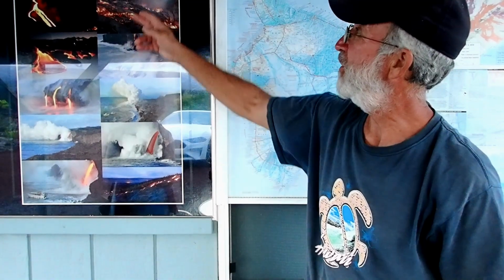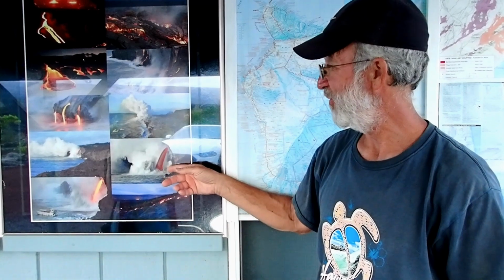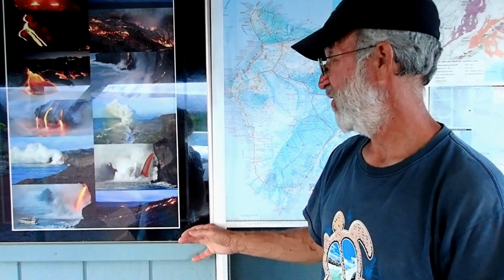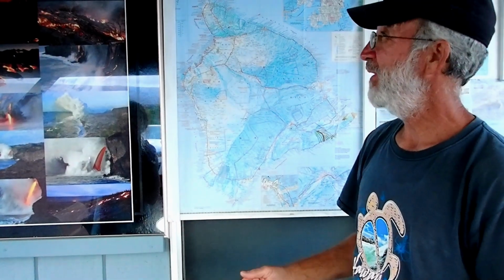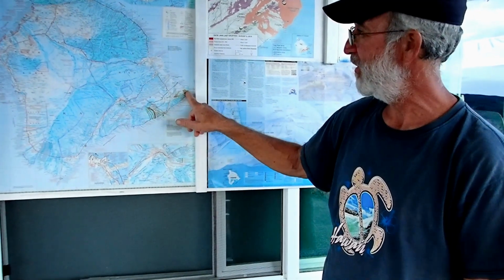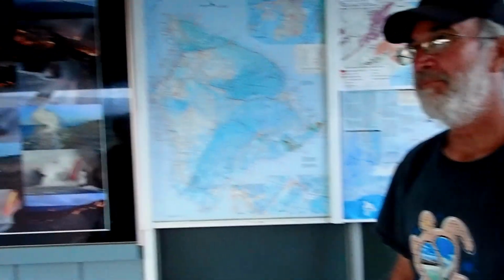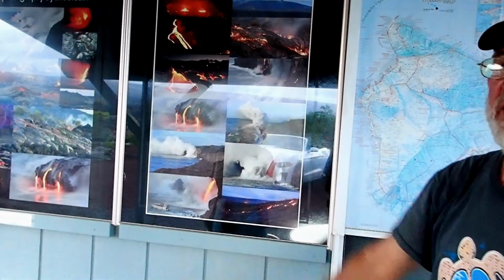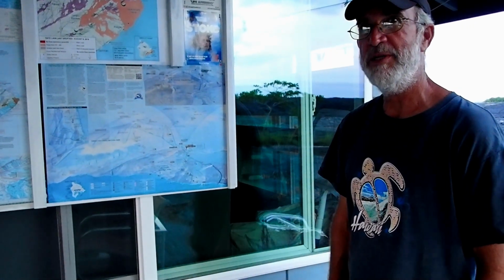Drive Hawaii - Volcano explore - 2019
Come explore along with us as we found seemingly endless twin lava tubes, a rough wave-filled Leleiwi Beach to snorkel, discovered a hidden mermaid pond, had fabulous soup and gluten-free biscuits at Karuna's Foods at Uncle Robert's Farmers Market, and on a whim went past End of The Road and took a side road sporting a welcome sign, to met local lava legend Gary of Hot Foot Photography.